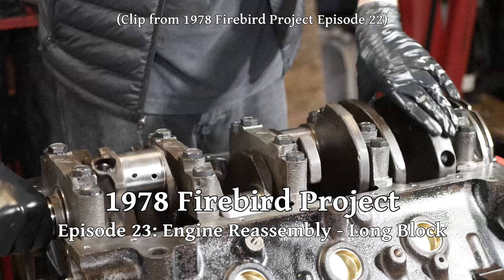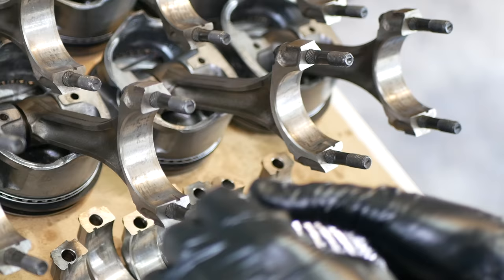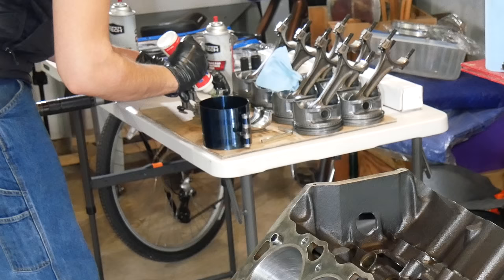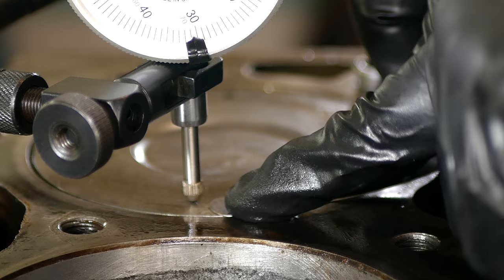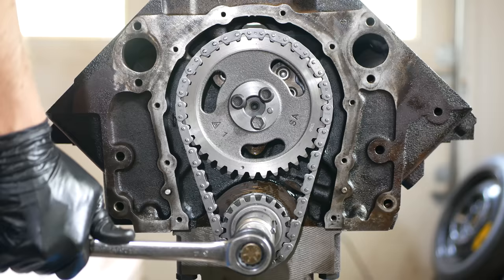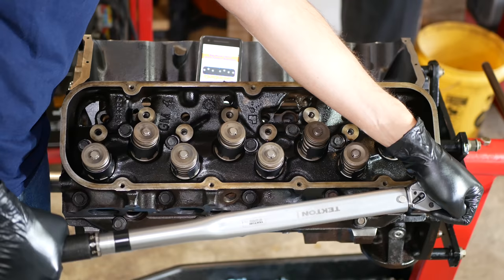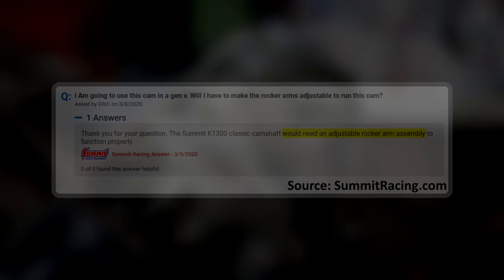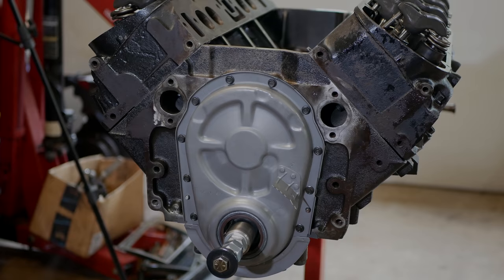$200 454 Engine Rebuild: Installing Pistons, Cylinder Heads, and Valvetrain (Ep.23)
In this episode we will go through the process of reassembling the long block of our 454 engine. The block and crankshaft are back together but we still need to install the pistons, cylinder heads, camshaft, lifters, rockers, and timing cover which will all be covered in this episode. These are some of the main engine components going back together, so this episode is a really important one!

Dates of filming: April 24th/25th 2020

Song List (Order of First Appearance):
0:01     Lovely Afternoon Breeze – The 126ers
5:34     Telepathic Drive – Unicorn Heads
10:14   Daisy Dukes – Silent Partner
17:04   Rainy Sundays – The 126ers